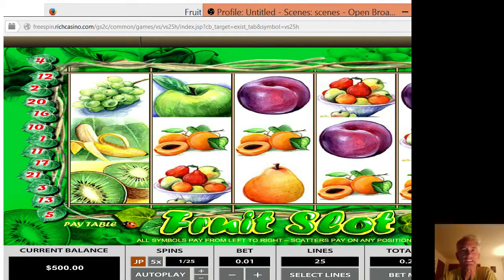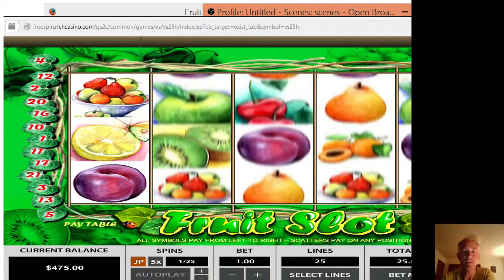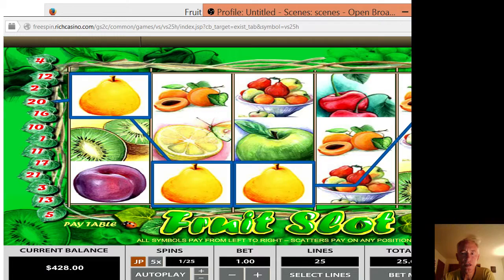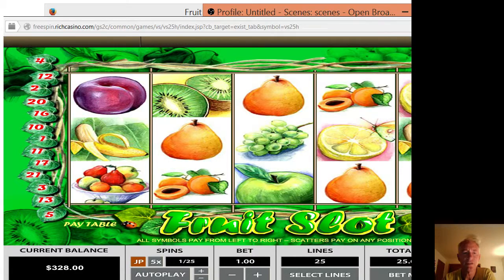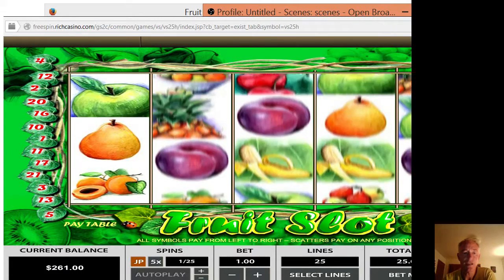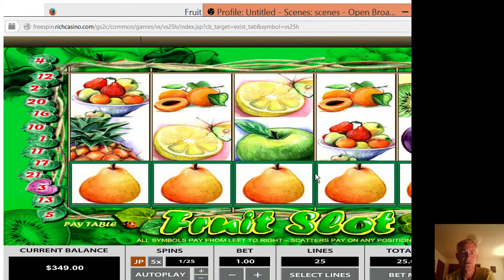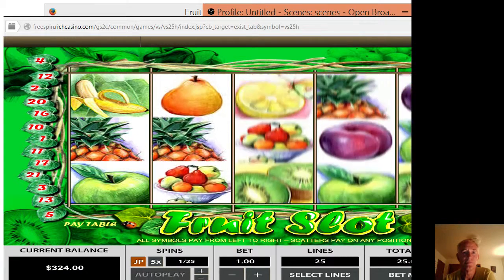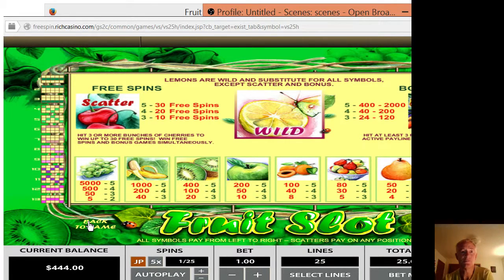Fruit Slot TOP GAME Free Play Casino Tablet Gaming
Rich Casino Games gives you free fun games as well as play for real games and start you off with a $15 No Deposit Bonus you can play on Mobile plus Online Casino games.

Rich offers Top Gaming software games like Orbital Mining, Forest Friends, Ducks N Eggs, Bee Land, Weed Wacker and many others.

You can also play "top games" from loads of sites for free